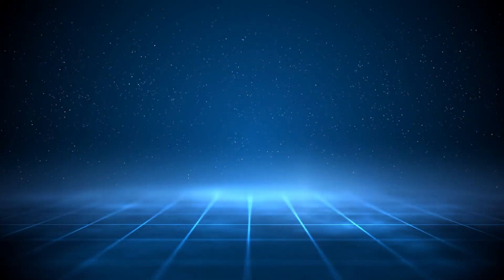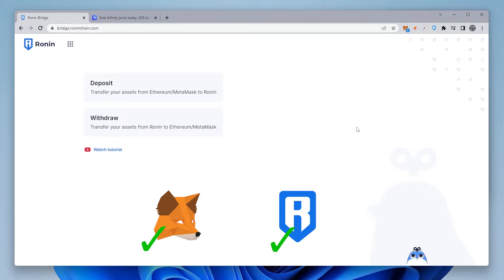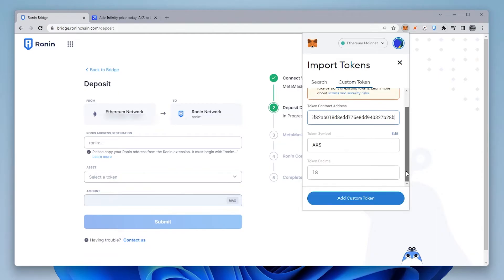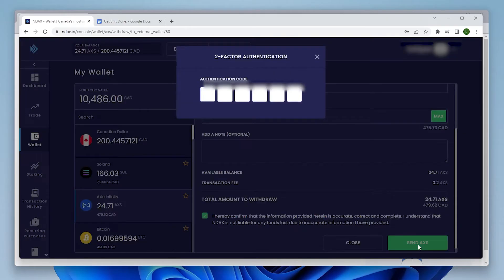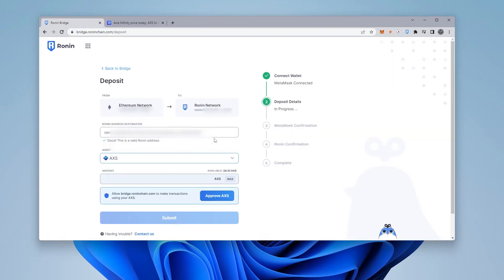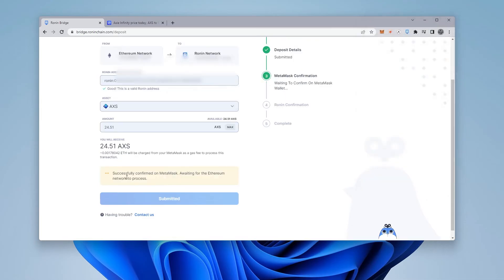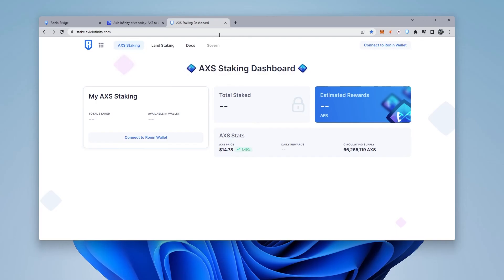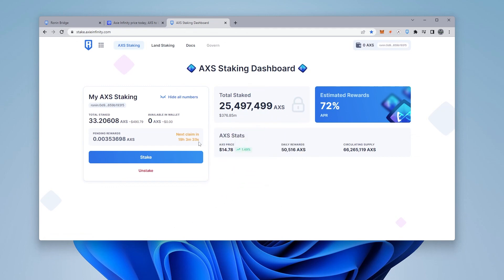The Ronin bridge is BACK! Here's how to use it! (Transfer AXS USDC ETH SLP)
After a massive breach, the Ronin bridge was taken offline to be significantly updated and upgrade. The Ronin bridge is back for Axie Infinity fans that want to transfer their assets from the Ronin sidechain over to the Ethereum Main net and vise versa. I will walk you through the steps of transferring AXS tokens on Ethereum from my Metamask wallet on to the Ronin chain and my Ronin Wallet.